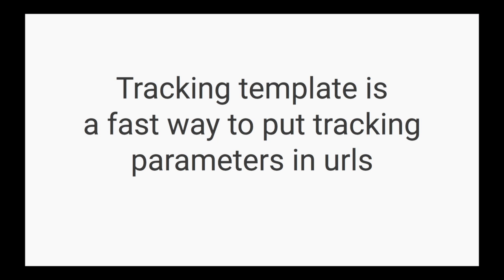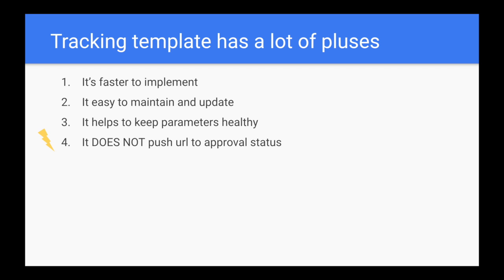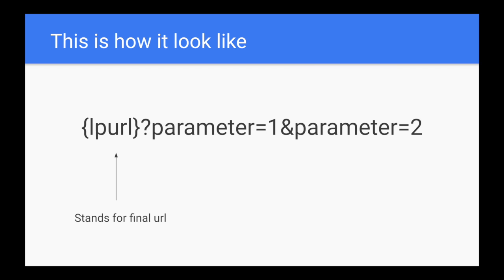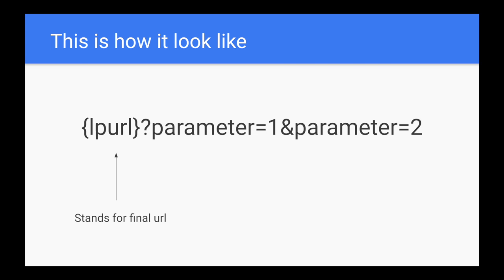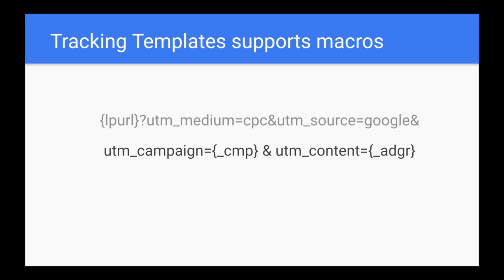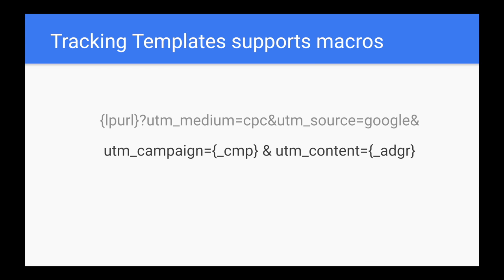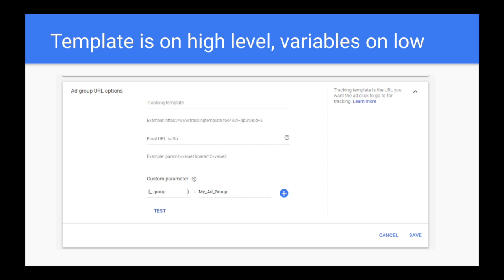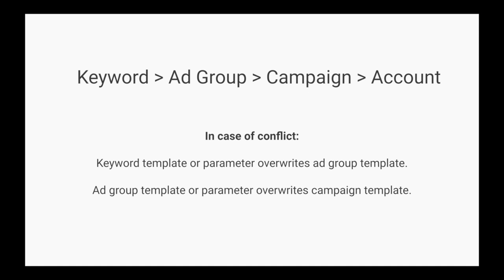Tracking Templates Explained - All Secrets Revealed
Today we talk about Google Ads & Bing Tracking templates:
- What is tracking template
- Why do you need tracking template
- What is {lpurl}
- How to write tracking template
- Which levels are used for tracking templates

Remember:
Tracking template helps you to replace low-level UTM params. It's very convenient to use one tracking template on account or campaign level and manually specify only separate params.
Tracking parameters n low level will overwrite the same params on high level. Everything else would be combined together.

Google Ads Tracking Template:
{lpurl}?utm_medium=cpc&utm_source=google&utm_campaign={_cmp}&utm_content={_adgr}&utm_term={keyword}
Completely automatic tracking template:
{lpurl}?utm_medium=cpc&utm_source=google&utm_campaign={campaignid}&utm_content={adgroupid}&utm_term={keyword}_{targetid}

Have questions? Ask them in comments!